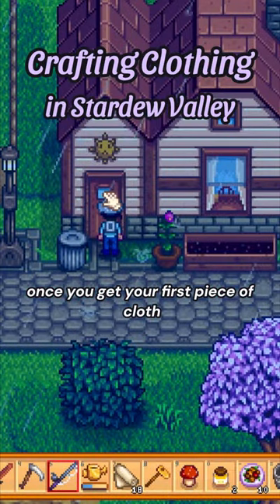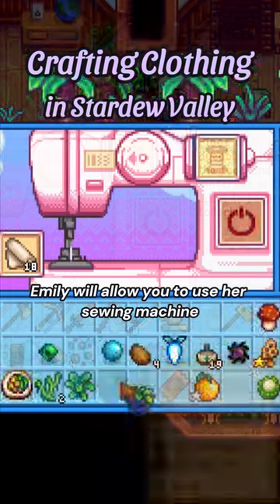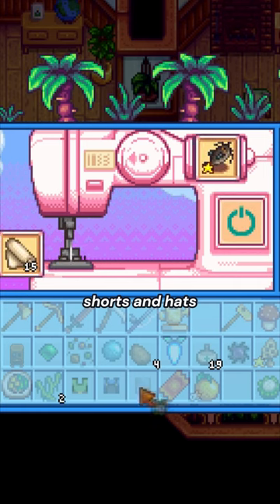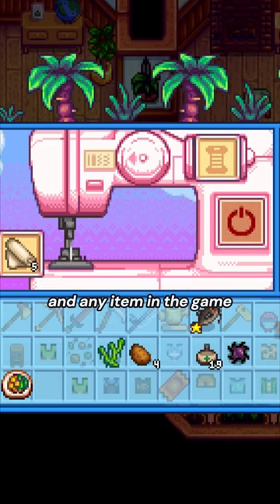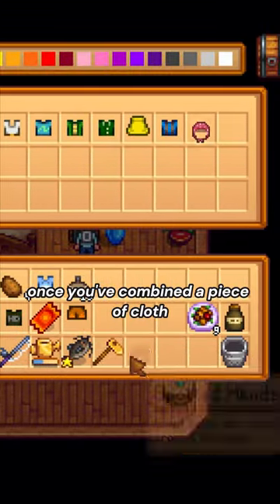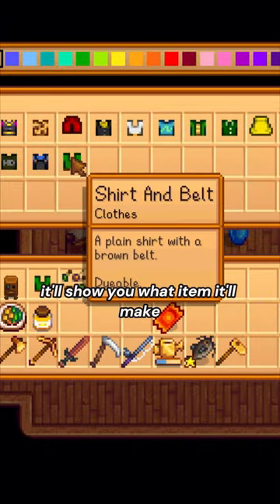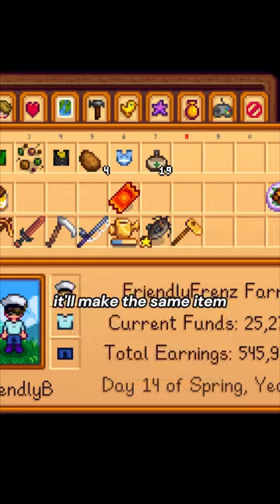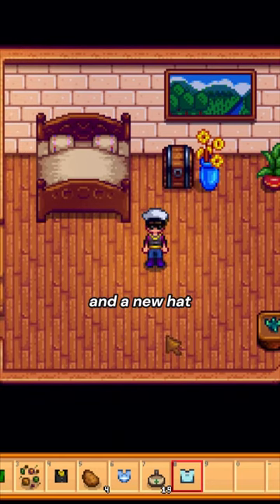Crafting Clothing in Stardew Valley (2024) | Emily's Sewing Machine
Once you get your first piece of cloth in Stardew Valley, Emily will visit your farm and invite you to use her sewing machine.

If you combine a piece of cloth and most (if not all) items in the game, you'll create a piece of clothing. The clothing options include shirts, hats, pants, shorts and skirts.

We haven't made too many yet, but we look forward to making some better pants and hats. We also need to combine our boots with some cooler ones so we can get rid of the purple!

Hope this quick video helps you on your tailoring journey in Stardew Valley.